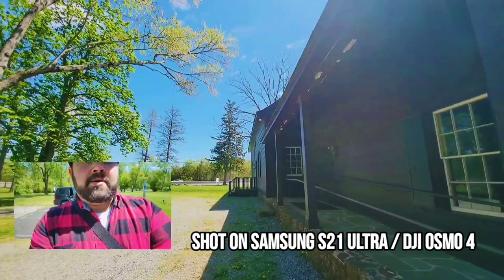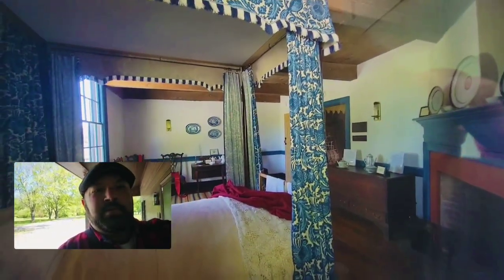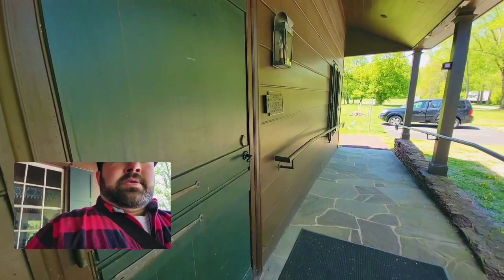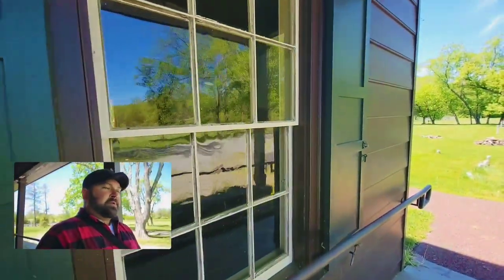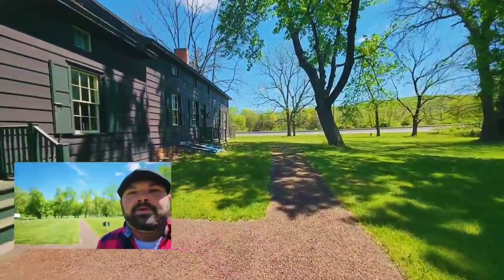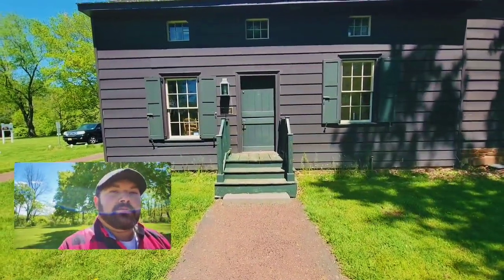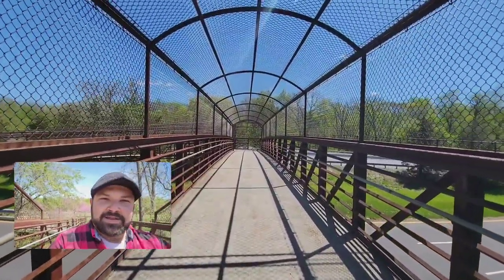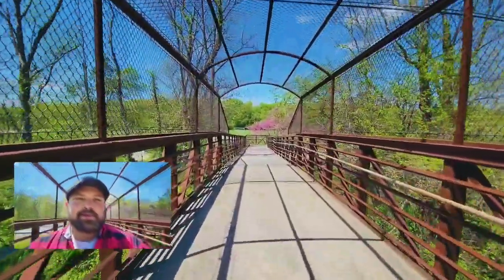Historic New Jersey Photo Locations / Jacobus Vanderveer / Portrait Photography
JACOBUS VANDERVEER HOUSE
RIVER ROAD PARK
3 out of 5 stars

our website has a rating system. i give Jacobus a 3 (a 4 depending on season)

i like the property as a whole and has some good variety of backgrounds. the challenge is in time of day and the way the sun puts shadows from the trees all over the nicer side of the building during the afternoon (so planning and good understanding of lighting or flash is helpful. which is why i took out the diffuser yesterday which is challenging doing self portraits with it lol)

in July they lay out a ton of American Flags on the grounds which look really cool (thats the 4 aspect)

there is also a cool covered bridge lined with cherry blossom trees AND a silo with some graffiti on other areas of the park

some history

The Jacobus Vanderveer House and Museum, was the headquarters of General Henry Knox during the winter of 1778-79 and is the only surviving building associated with the Pluckemin Artillery Cantonment, America’s first military academy.  A National and New Jersey historic site, the Vanderveer House interprets 18th century Dutch-Colonial life through the Vanderveer and Knox families and underscores the Pluckemin Cantonment’s role in helping the Continental Army to defeat the British during the American Revolution.

The oldest part of the Jacobus Vanderveer House was built in the early 1770s. It is typical of the Dutch frame houses that dotted the countryside before the American Revolution.  Much of the original fabric of the house remains intact.  A wall in the west parlor features raised wood paneling above the fireplace with a barrel-back cabinet to the side.  The house retains the original wide pine board flooring.